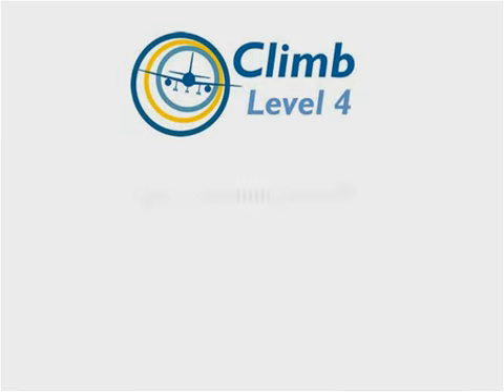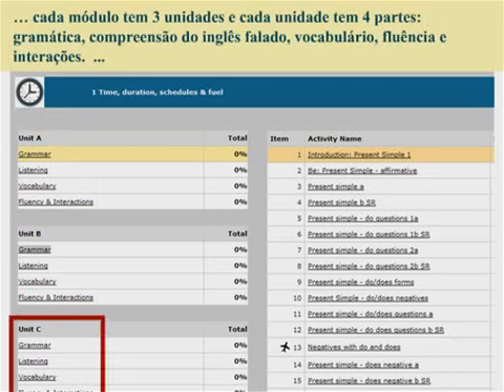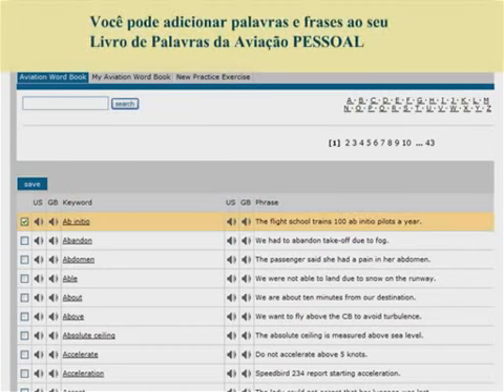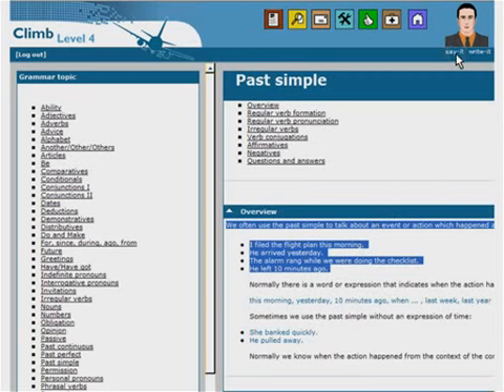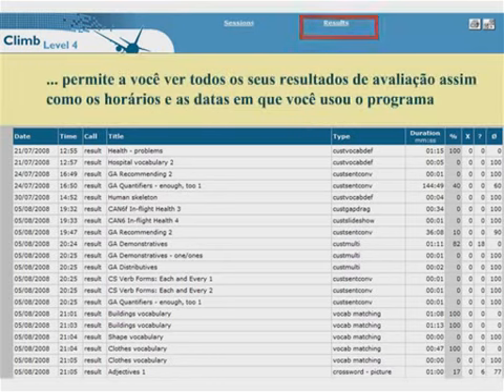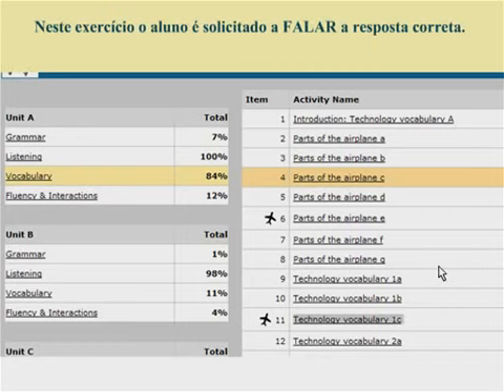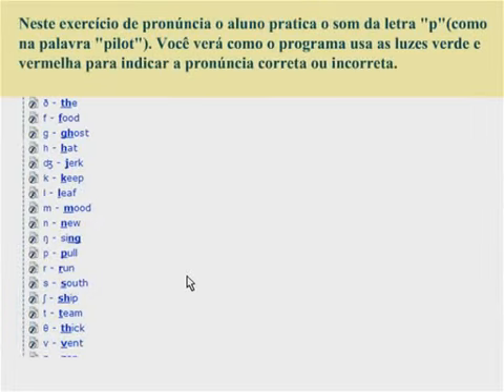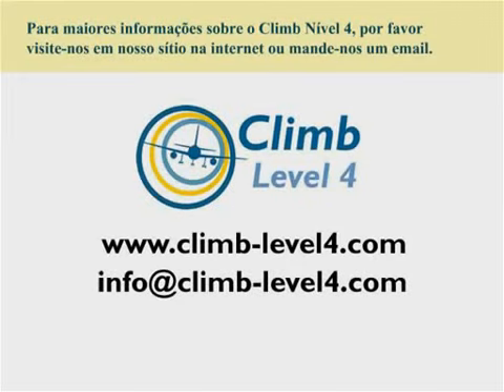Climb Level 4 - treinamento em inglês falado para o Nível 4 de proficiência do ICAO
Desenvolvido exclusivamente para dar ao profissional da aviação o nível 4 em proficiência do ICAO, o Climb -- Nível 4 é o programa de treinamento mais avançado tecnicamente -- além de ser o mais completo, o mais flexível e o mais personalizado de todos os cursos de treinamento em inglês falado disponíveis no mercado!